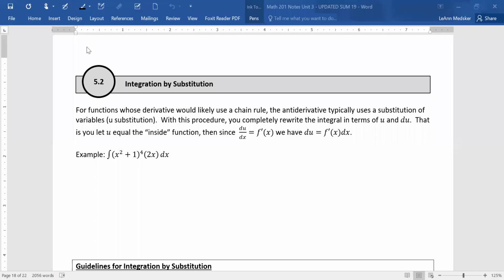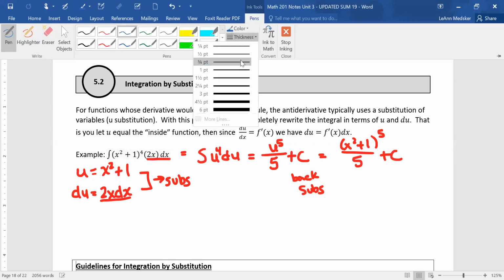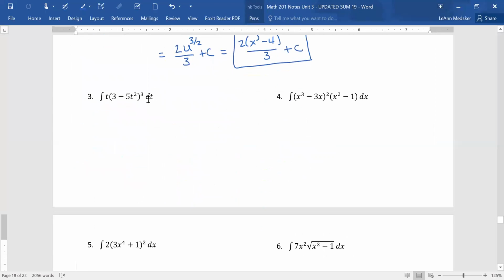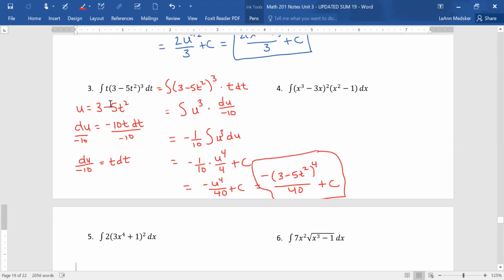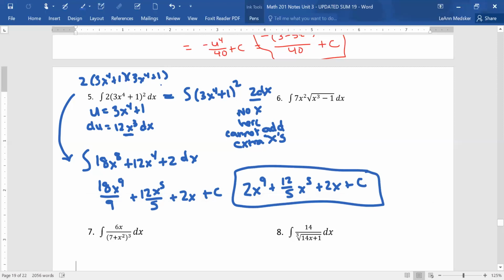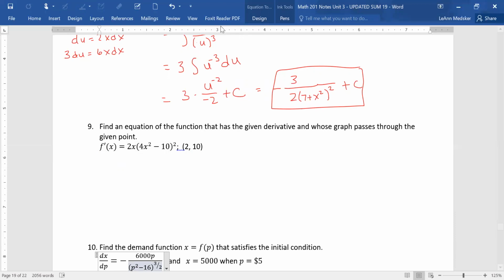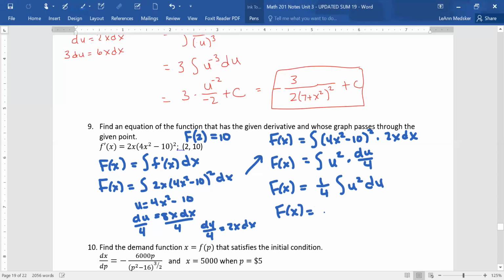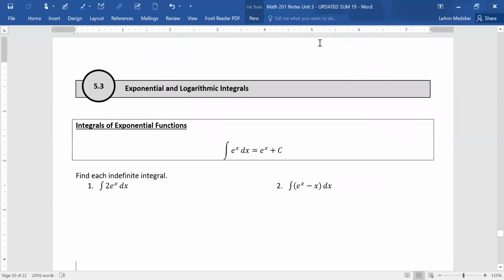Math 201 Section 5.2 Pre-Video